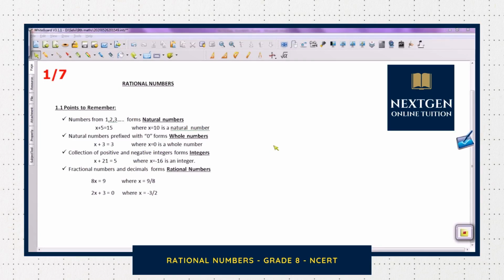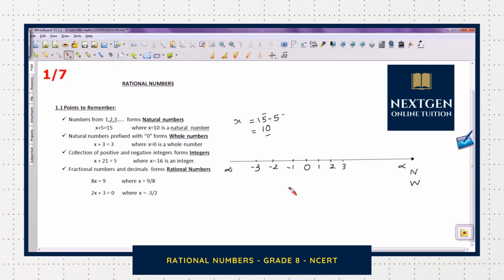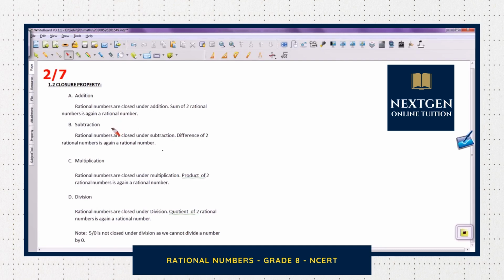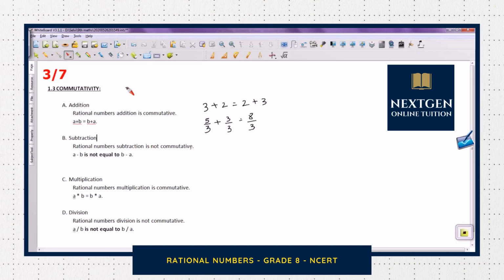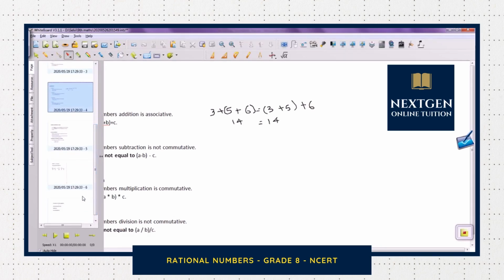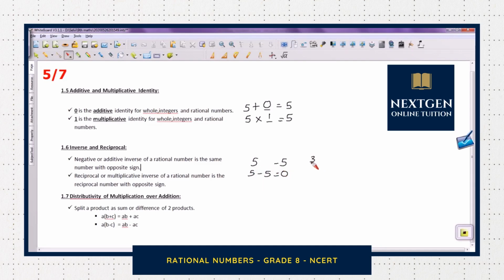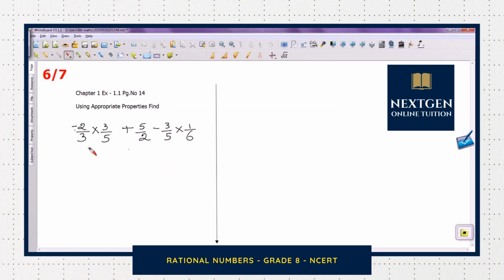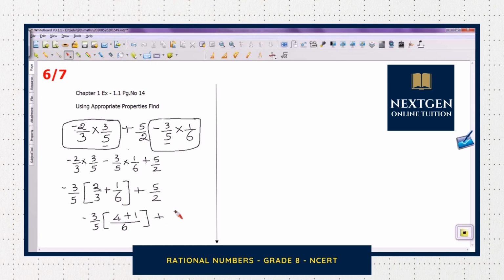What is Rational Numbers?? - NCERT - Grade 8 Maths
Mathematics for Class 8 - Rational Numbers - Learn about rational numbers and its properties with an example.

Nextgen Online Tuition - Live interactive classes exclusive for Grade 1 to Grade 9 - CBSE & Samacheer boards - All Subjects.